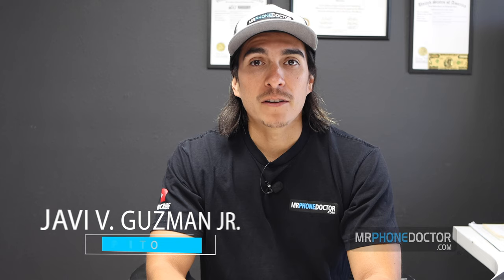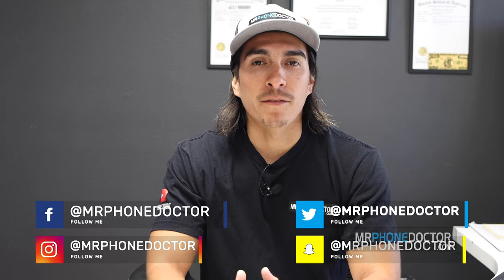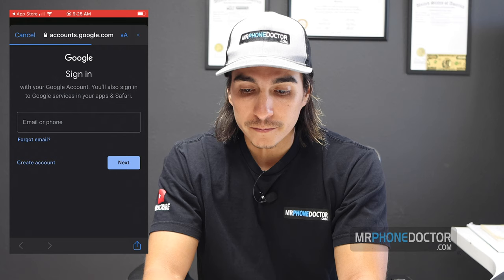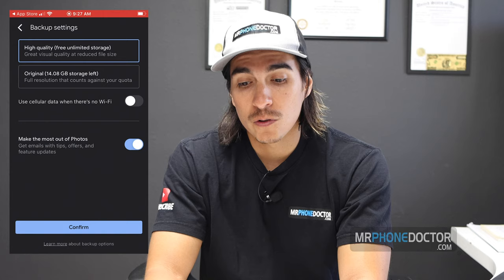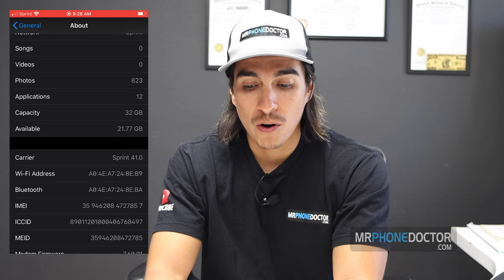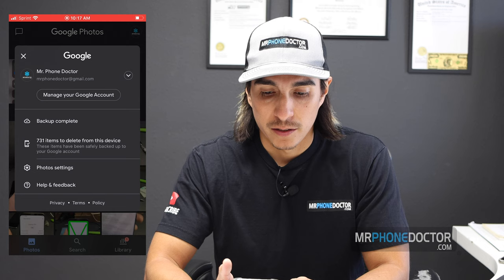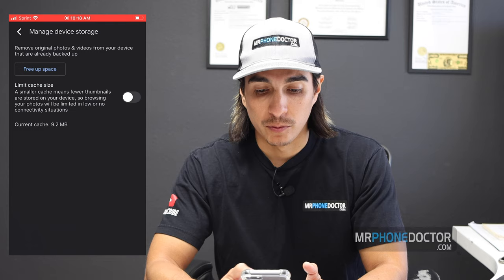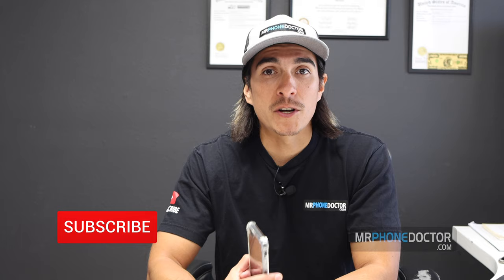Unlimited Photos & Video Backup Hack Via Google Photos App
Welcome back to another video! This video is the start of one of our new series! Home remedies with Mr. Phone Doctor.com! This series will go into detail on quick fixes that you guys can do at home. This first one is how to obtain unlimited storage backup for photos and videos either on your Apple device or Samsung device! By uploading your info to google photo you can purge all data from your device freeing up unnecessary data, and making sure that all of your memories are backed up and safe in case your device gets damaged beyond repair or lost!

SAY HI ON SOCIAL:
---Master Surgeon---
Javier V. Guzman Jr.